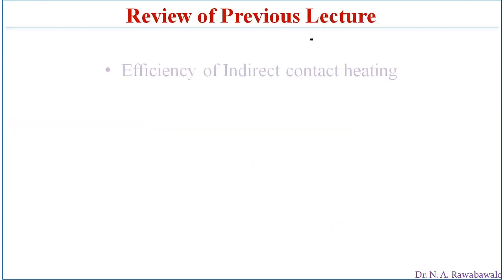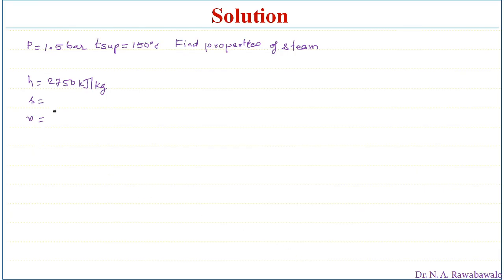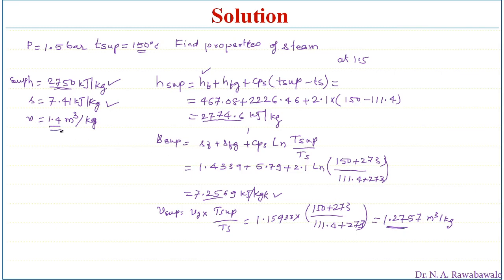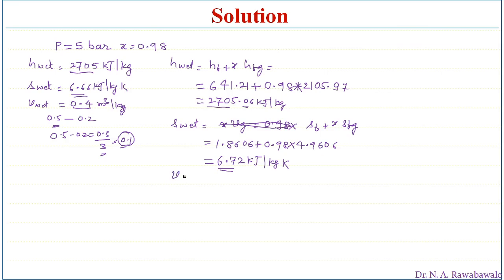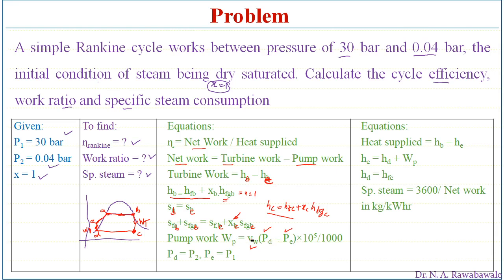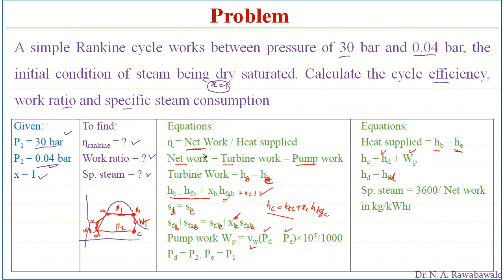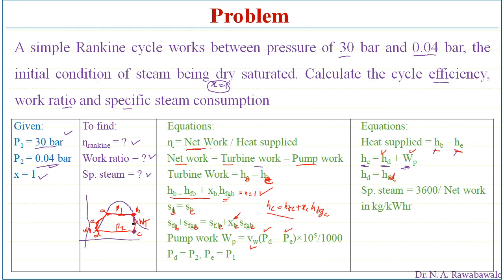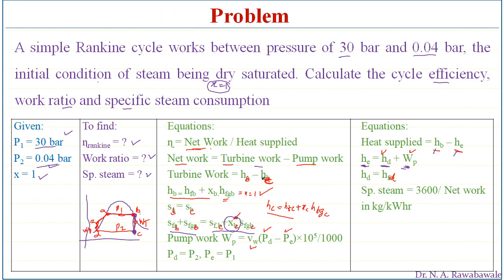ATD Lecture-22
Use of Mollier diagram, Rankine cycle